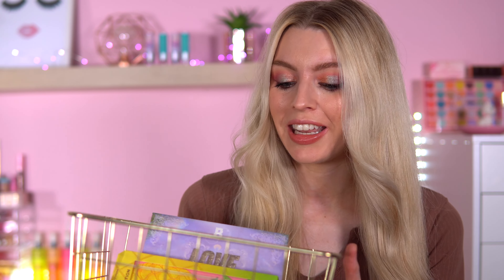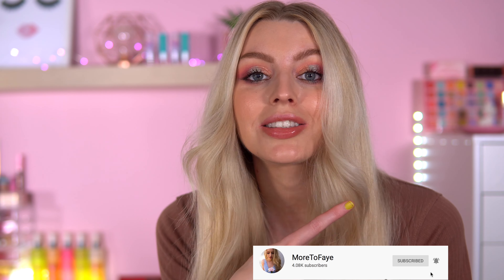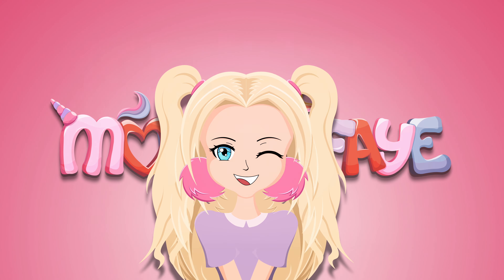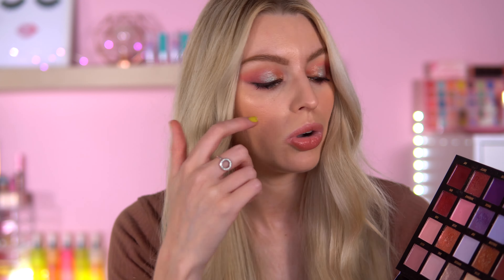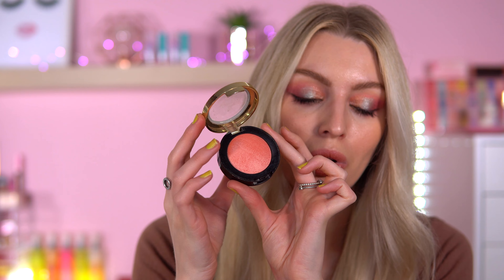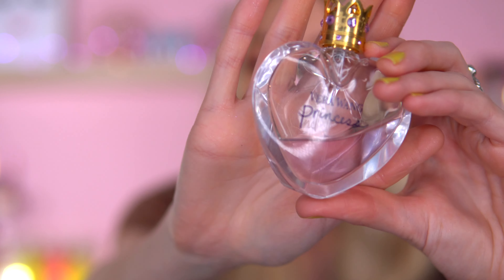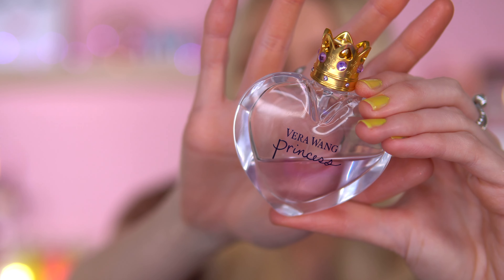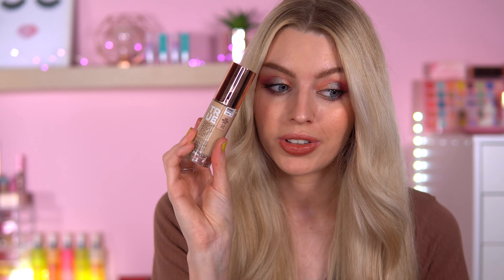MY JULY BEAUTY FAVOURITES 💜 makeup, fragrance, lip care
Today i will be rounding up the month of July with my favourites beauty products for this summer!. From makeup, skincare to fragrance i will be showing you what i have been loving this month!

Too Faced born this way natural eyeshadow palette
Catrice True Skin hydrating foundation shade neutral sand